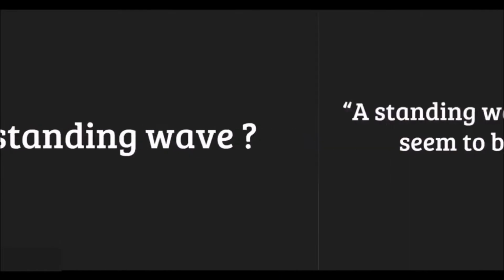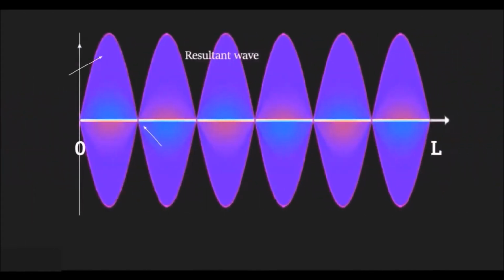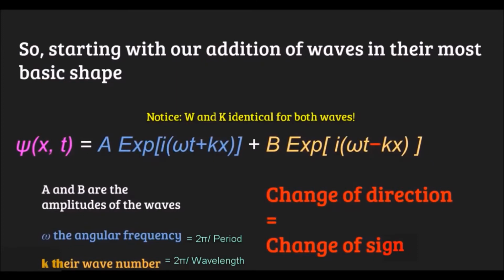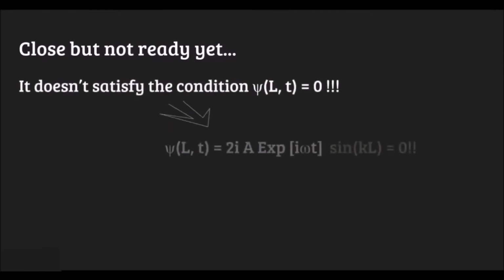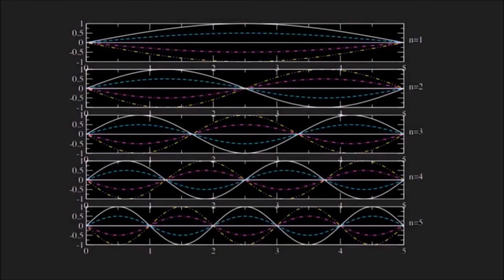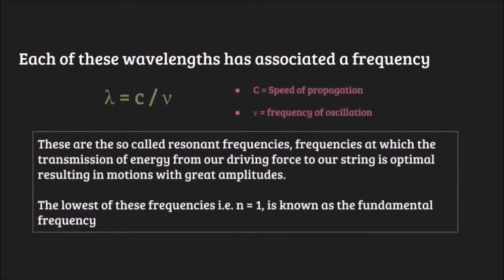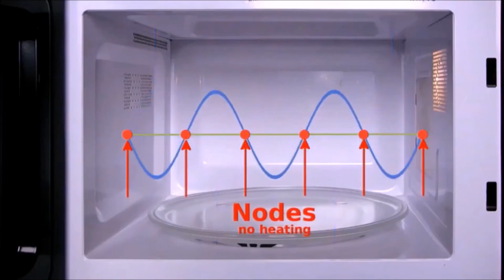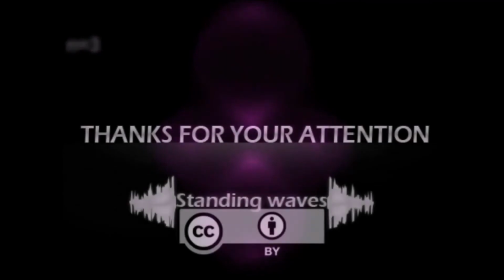Standing Waves.- Phenomenon Explanation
CREDITS

Animation narration and script by
Ahmad Basaruddin
Jaime Ruiz
Oriana Arsenov
Morgan Davies

Stock Images and Videos

Standing waves animation from the PhysicsClassRoom.media
Double slit animation form: "Controlled double-slit electron diffraction" by Roger Bach, Damian Pope, Sy-Hwang Liou and Herman Batelaan.

Source
Wikipedia Atomic Orbitals
PHAS1224 Waves, Optics and Acoustics
Bart Hoogenboom
Music
Hot Swing-Youtube music library
Arabian Sands-Youtube music library
Dod de oh-Youtube music library